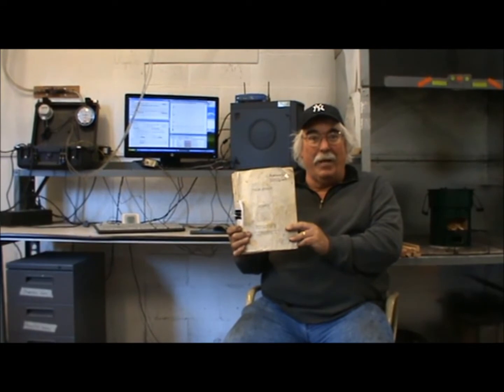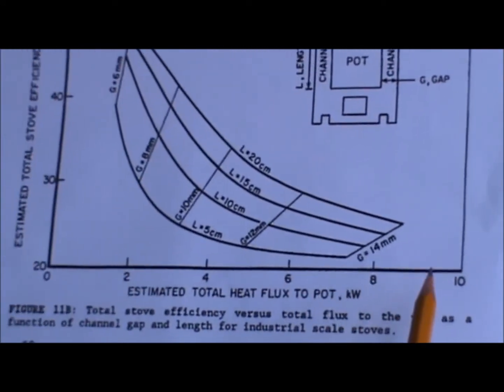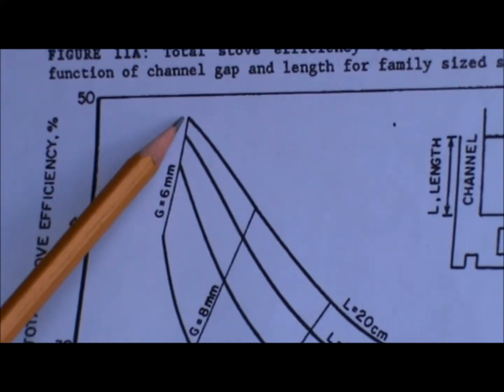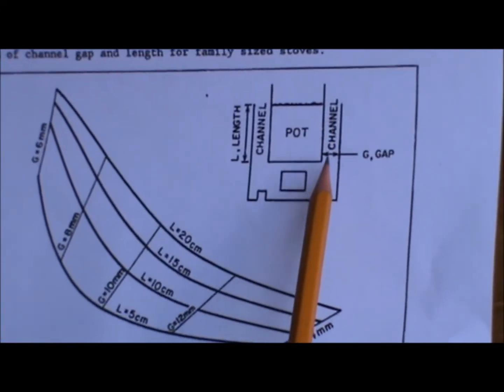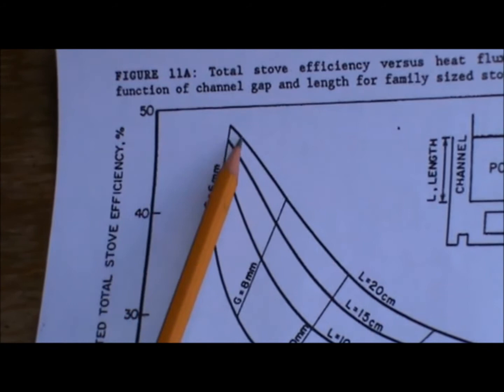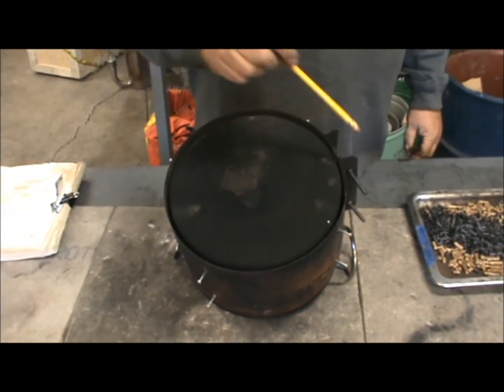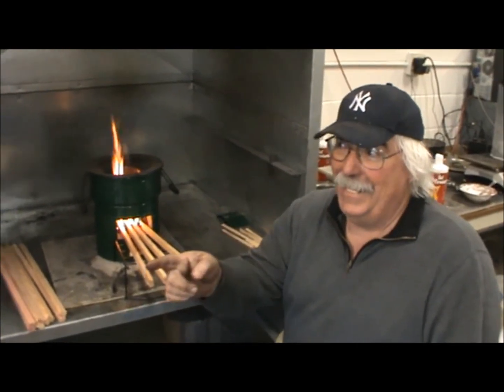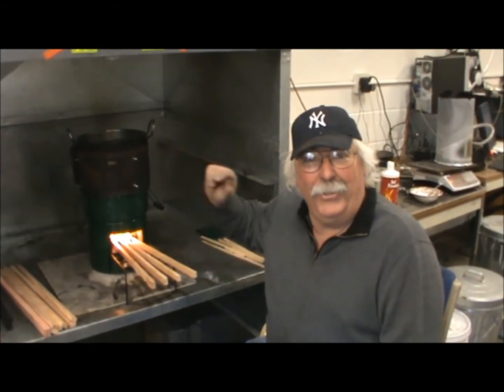How to Achieve 45% Thermal Efficiency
In our continuing video series, this week we examine thermal efficiency and how to approach attaining 45% in cookstoves. Reviewing Dr. Samuel Baldwin's book Biomass Stoves: Engineering Design, Development, and Dissemination, we can utilize his detailed research to help us improve the thermal efficiency, among other areas, of stoves we review in our laboratory.